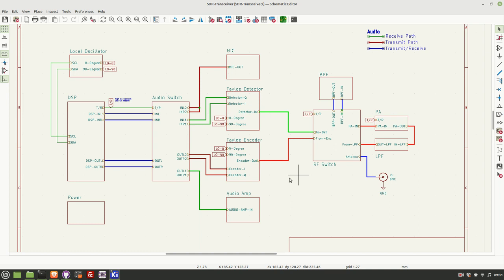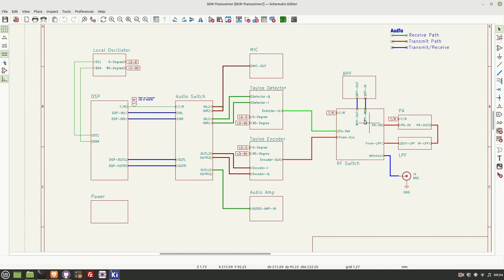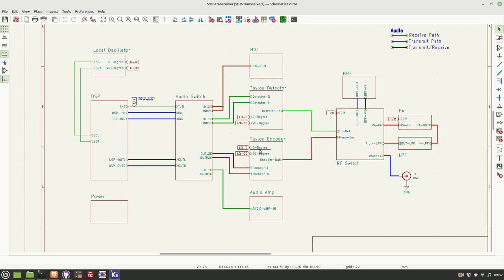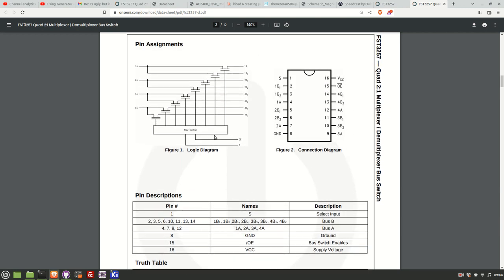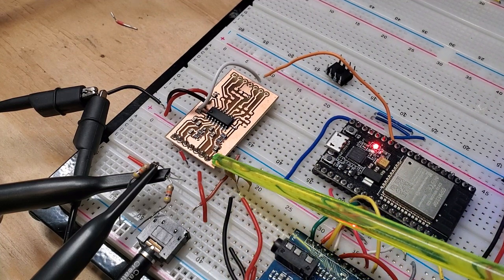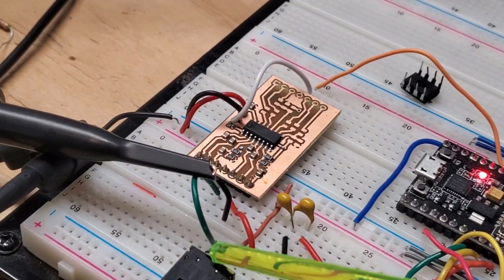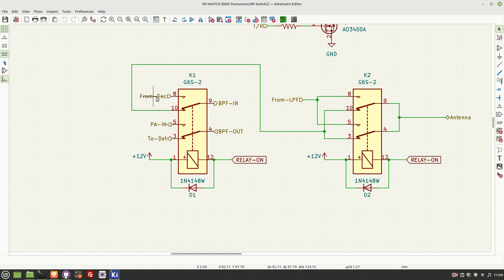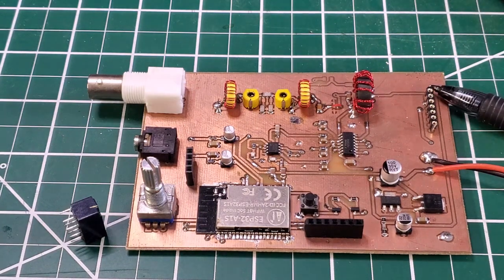SDR Transceiver - Part 1 Overview and Transmit/Receive Switching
In this series I will combine the Receiver and Transmitter into a single transceiver with transmit/receive switching

Here's the schematic (incomplete as of posting - will continue to build on it)

Here's the relays

0:00 Walkthrough of transceiver block diagram
1:53 RF Switch and Audio Switch highlights
2:41 Receive Path
4:45 Transmit Path
6:28 Audio Switch Details
7:41 FST3257 Datasheet walkthrough
8:58 Audio Switch implementation
10:18 Audio Switch testing
11:07 Audio Switch on the breadboard
15:43 RF Switch schematic
17:51 Relays that will be used
18:34 Wrapup and next steps